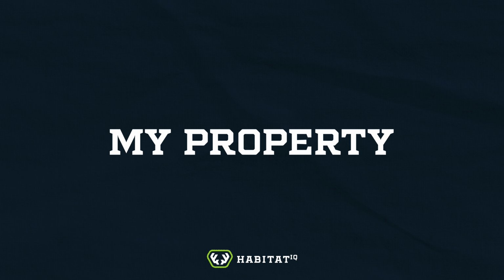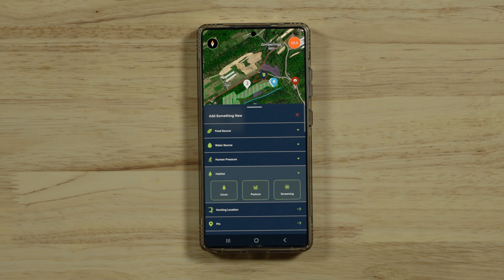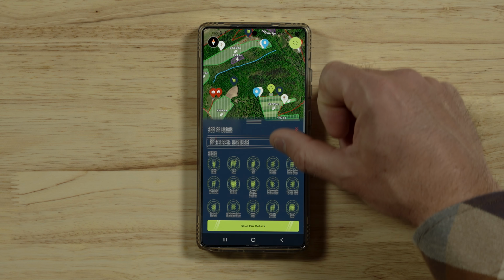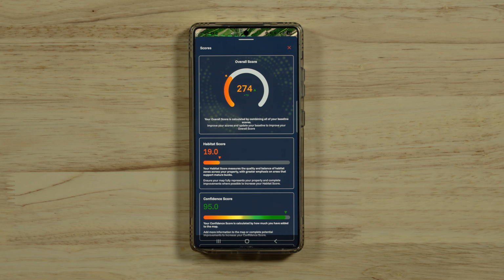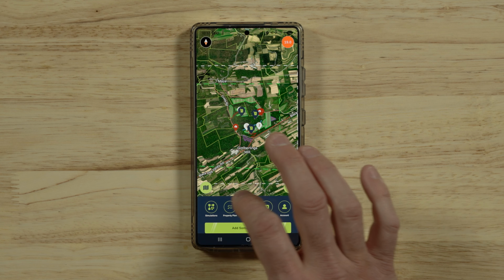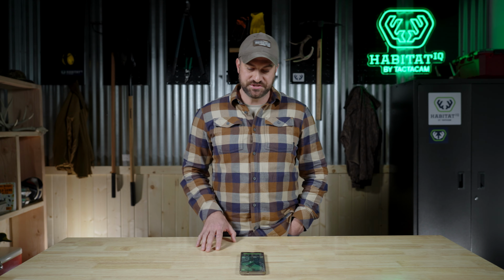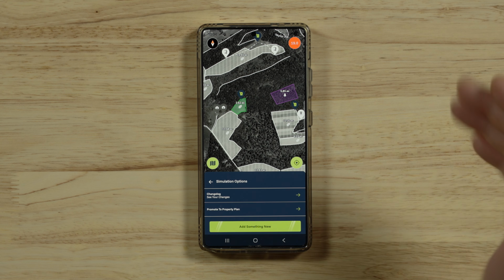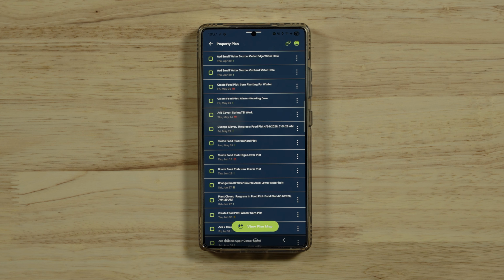Habitat IQ Mobile Walkthrough | See Your Land Like Never Before.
Welcome to Habitat IQ by Tactacam — the smarter way to hunt and manage your land. In this video, we walk through the Habitat IQ web platform and show you how to start making smarter hunting and land management decisions.

Stop wondering if you’re in the right spot. Habitat IQ analyzes the land features that matter most—cover, travel routes, water, and pressure—to show you where deer want to be right now.

In this walkthrough, you’ll learn how to:
-Analyze your property, lease, or public land
-Identify high-probability travel and bedding areas
-Adjust for hunting pressure and human activity
-Habitat IQ gives you instant clarity on where to hunt and how to improve your land over time—cutting through guesswork with real, property-specific insight you can actually use.

Time stamp
0:00 -  Introduction
0:15 - My Property
1:09 - Adding Something New
8:16- Property Score
10:08 - Habitat Zones
11:17 - Layers
12:20 - Camera Integration
14:51 - Simulations
17:57 - Property Planning